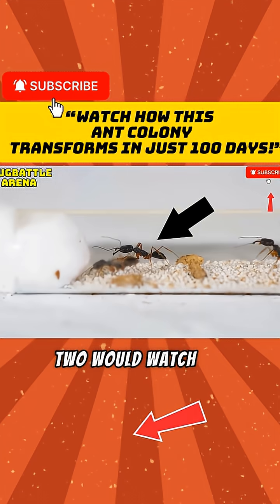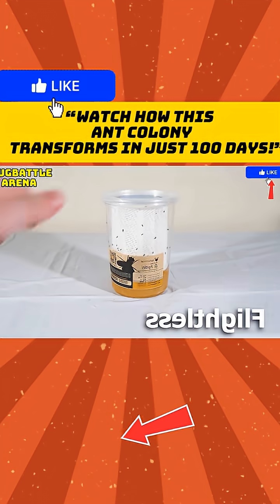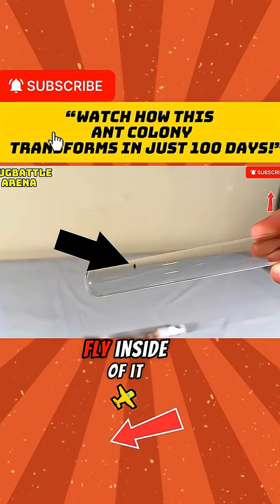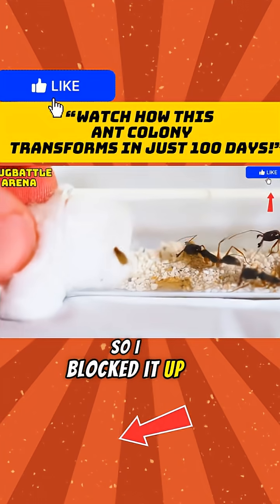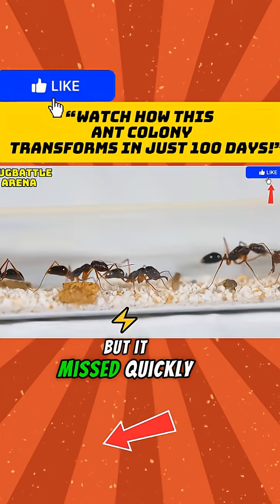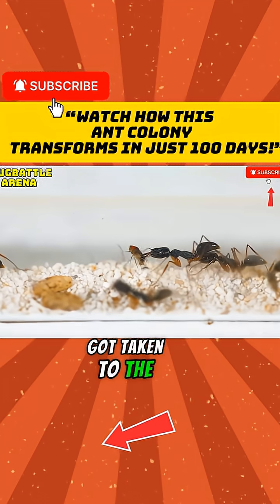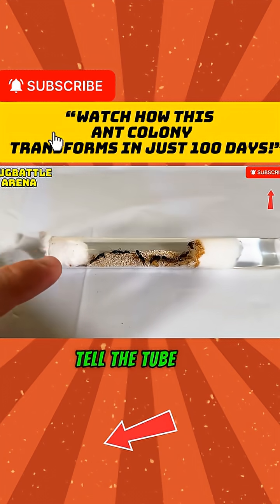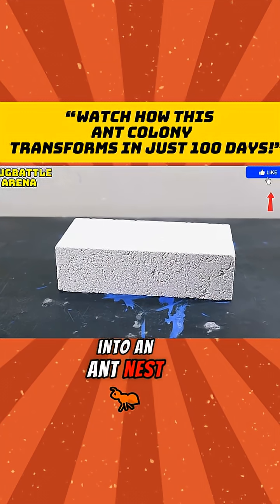“100 Days with an Ant: A Behavioral and Growth Study”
In this video, we conducted a unique 100-day experiment on an ant.
Throughout the journey, we observed changes in its behavior, eating habits, environment response, and overall activity.

👉 What’s included in the video:

Daily observation of the ant’s behavior

How food and environment affected its actions

Complete analysis after 100 days

Final results and key learnings

If you love nature, science, or long-term experiments, this video is for you!
ant experiment
ant 100 days
100 day experiment
ant behavior study
ant life cycle
science experiment
daily insect observation
nature research
ant growth study
insect behavior
English science experimentant experiment
ant 100 days
100 day experiment
ant behavior study
ant life cycle
science experiment
daily insect observation
nature research
ant growth study
insect behavior
English science experiment#AntExperiment